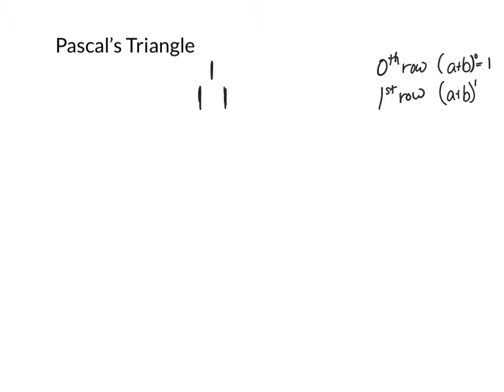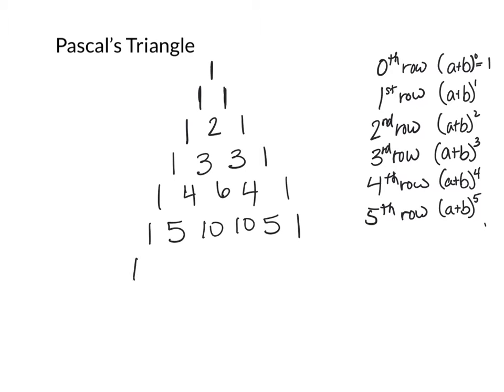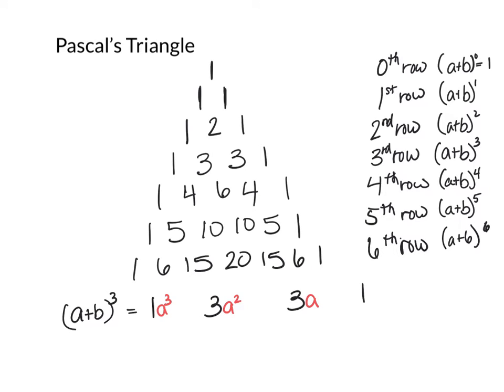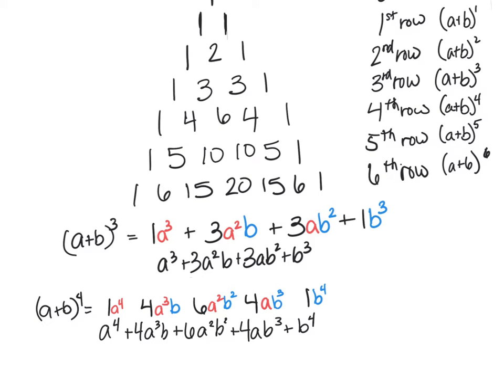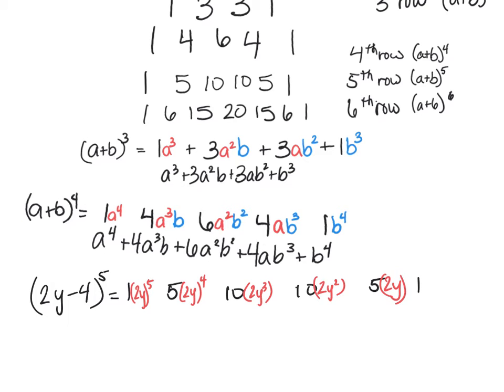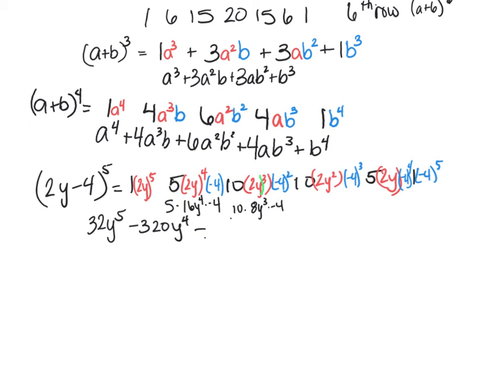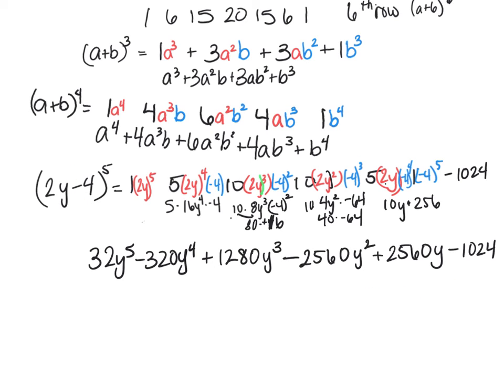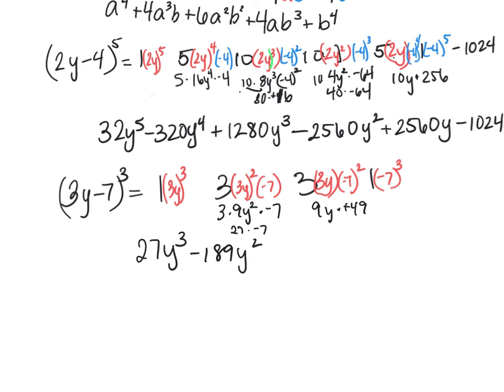Pascals Triangle to expand binomials